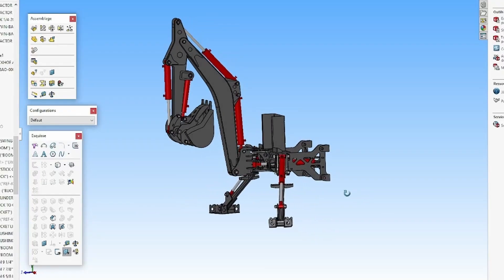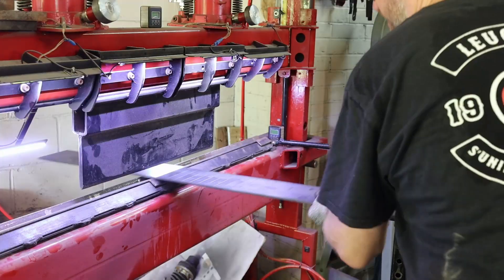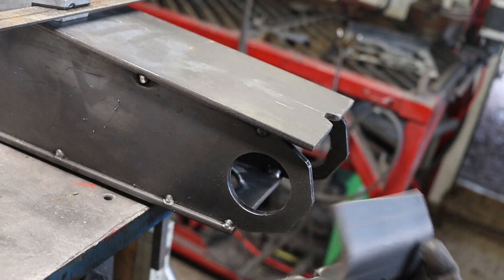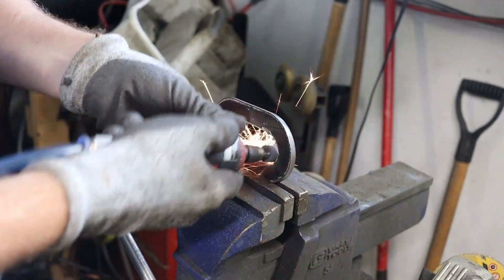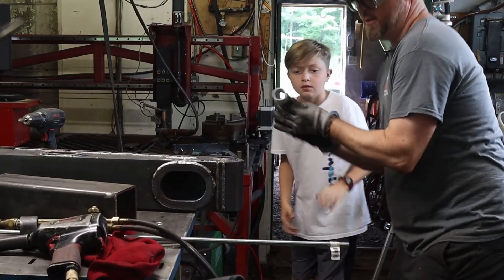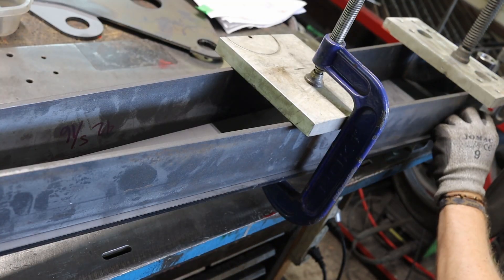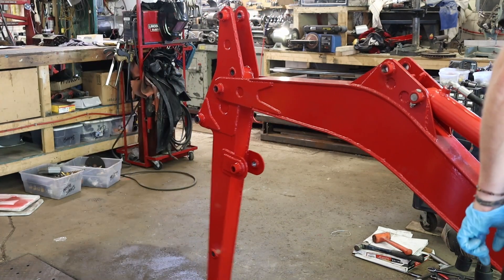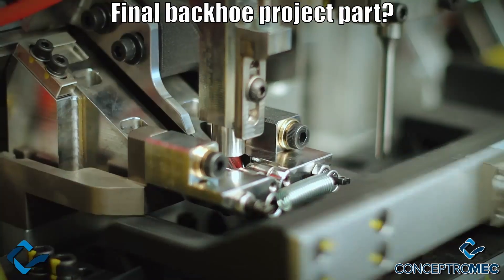Backhoe / Excavator Project Part 3: Stick and boom, won't break my bones.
Plans and Merch, now available!

I'm building this backhoe to save some money, have a good machine to work with and easy to repair if needed. The design is made to have this build FAST and EASY. It's 95% laser cut parts and really easy to put together.

In this episode I'm building the stick and the boom for this backhoe

Conceptromec is hiring!